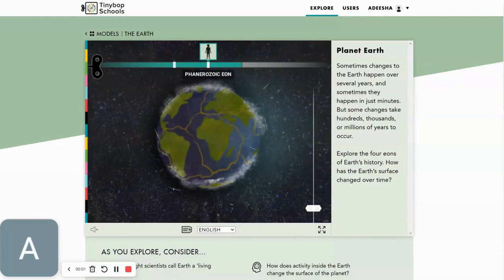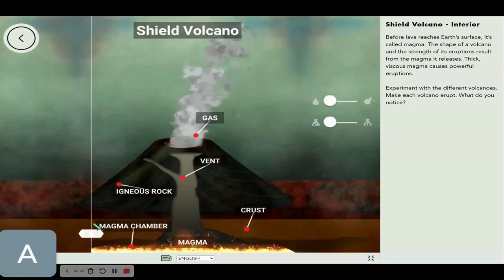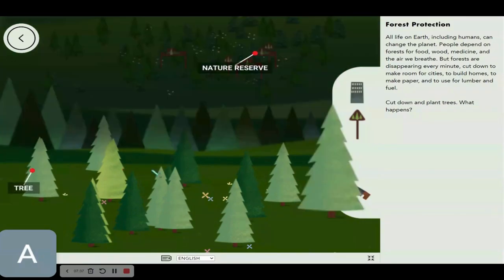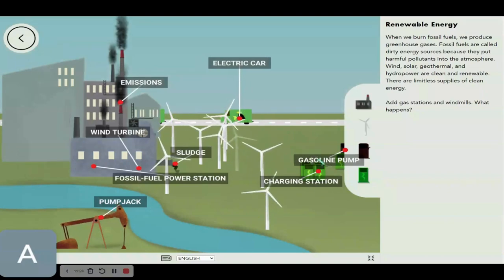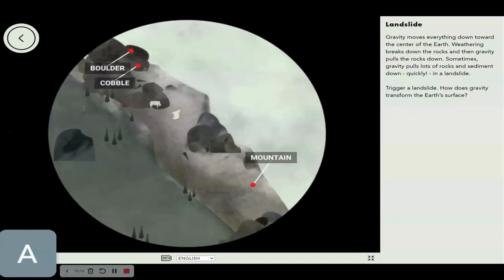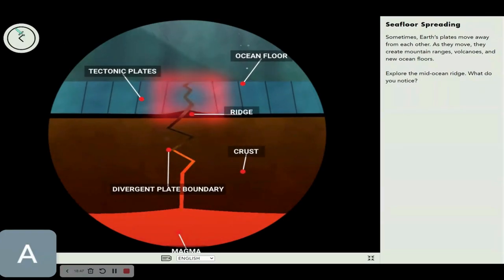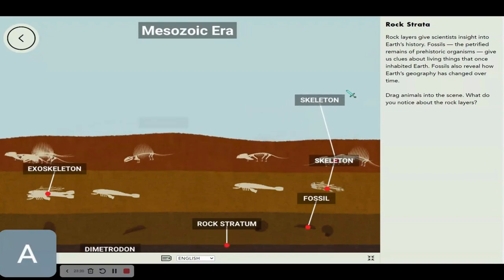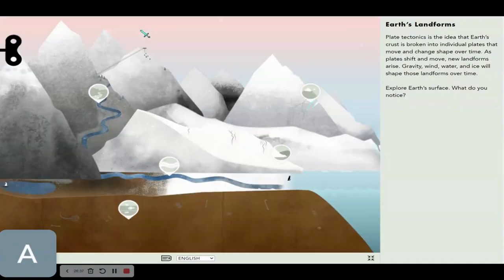LWA- The Earth!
Join me as I teach and show you the wonders of planet Earth!